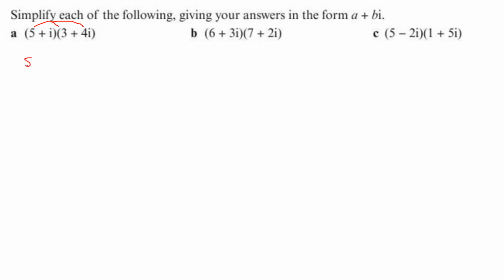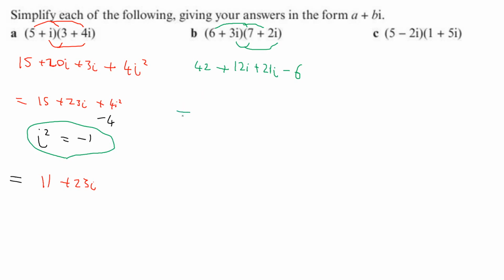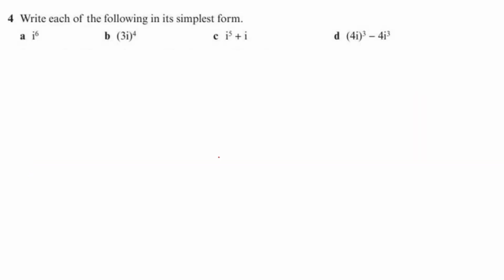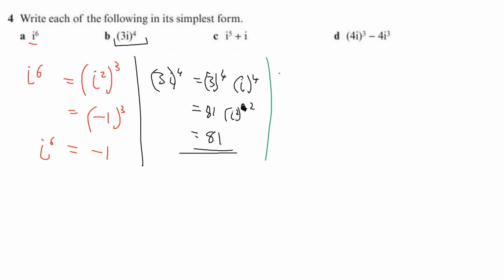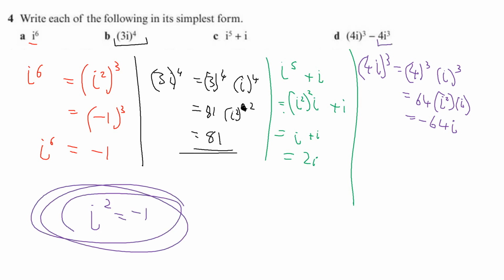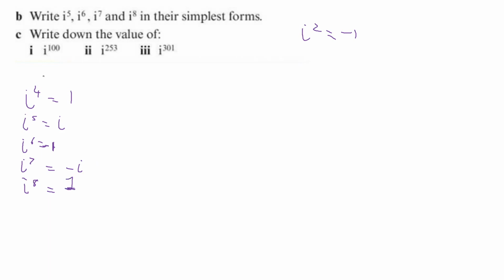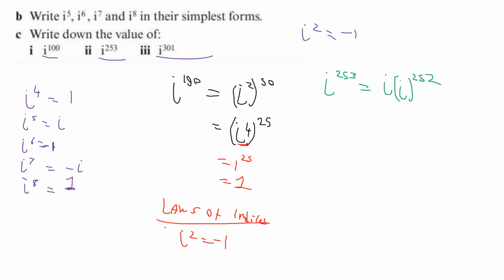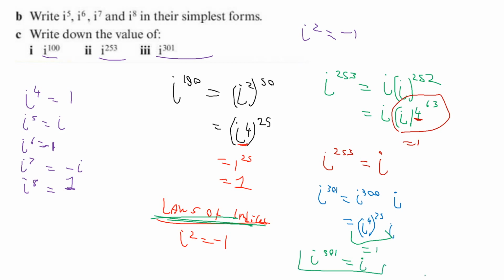Multiplying Complex Numbers - Imaginary Number 2